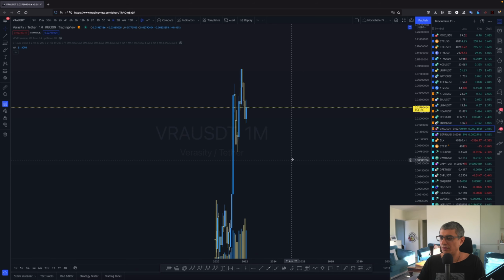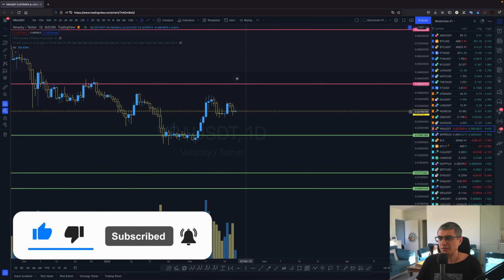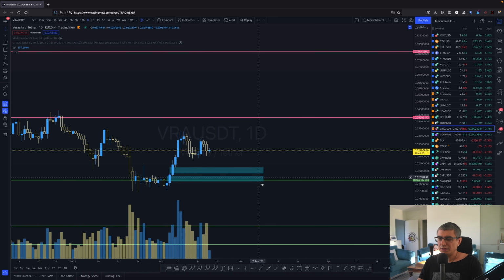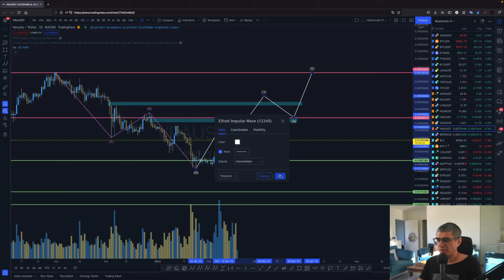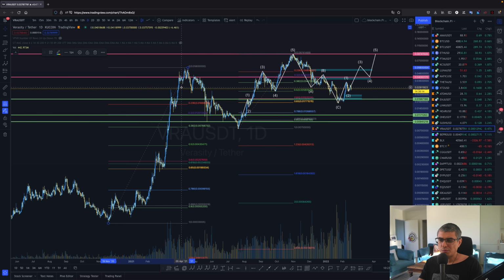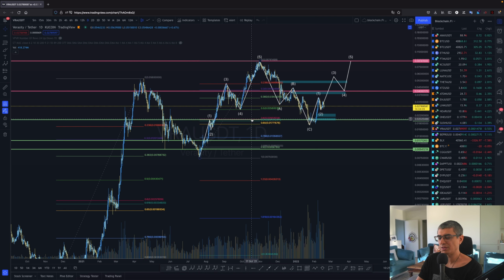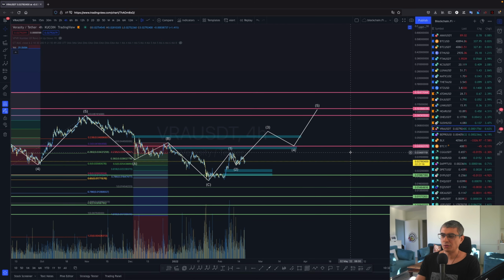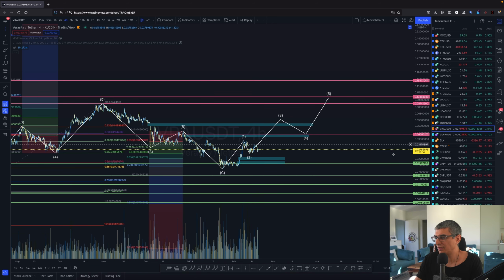Verasity (VRA) Retesting Support? | Technical Analysis | Support and Resistance Areas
Analyzing Verasity (technical analysis), finding some key resistance and support areas.